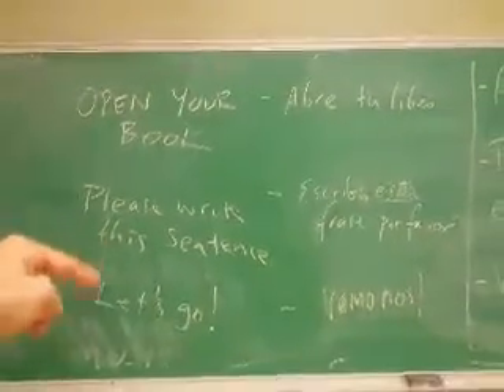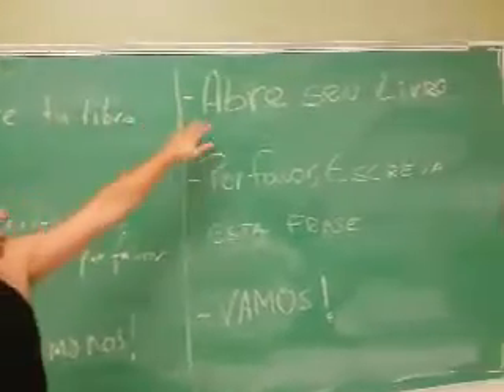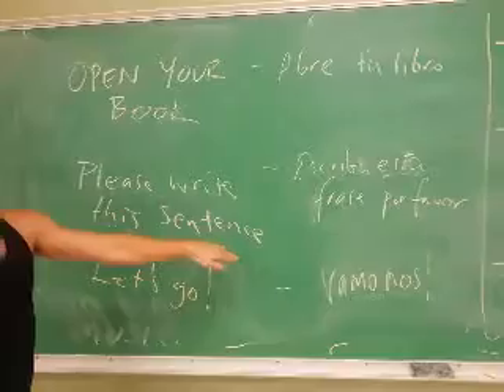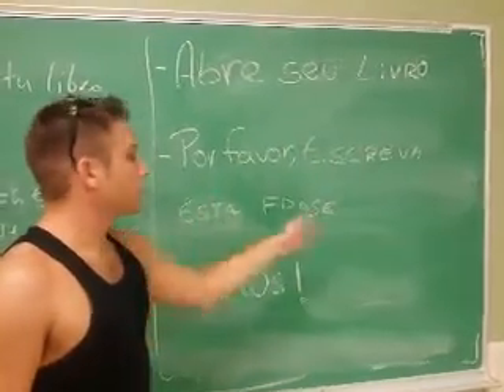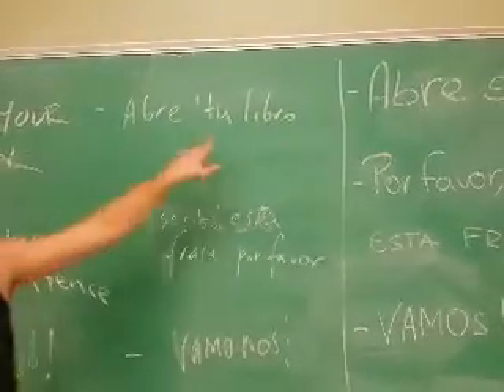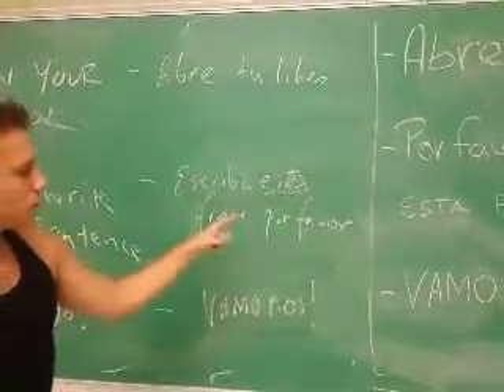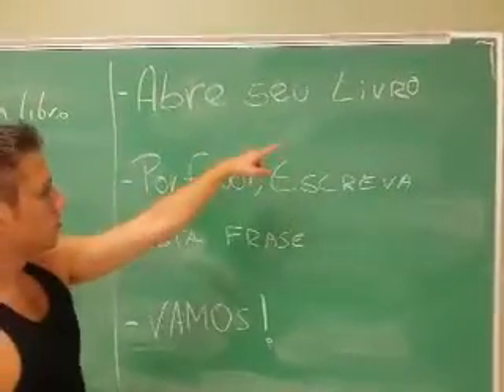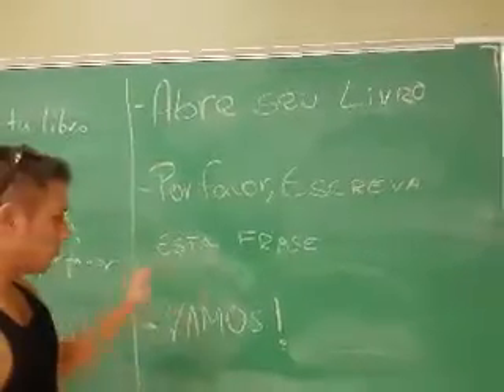Portuguese and Spanish 3 phrases August 5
Here are the three phrases open your book, please write this sentence and
let's go